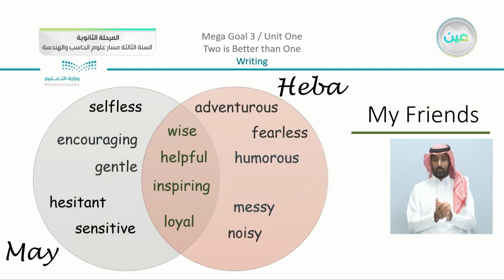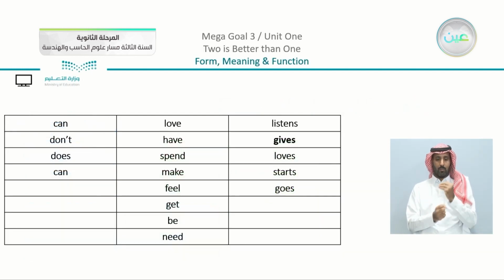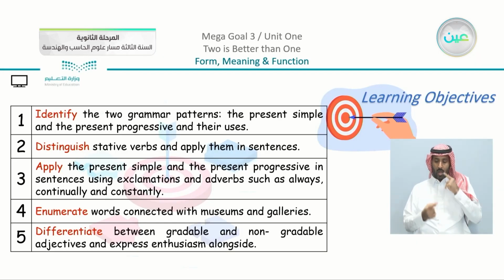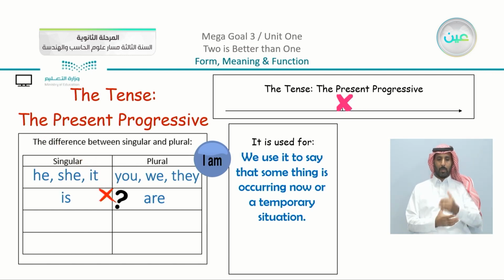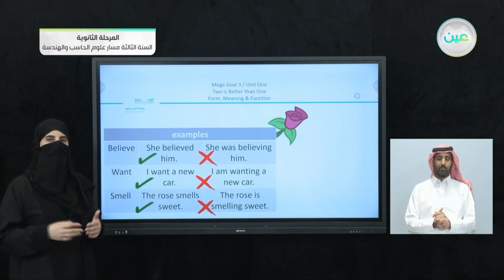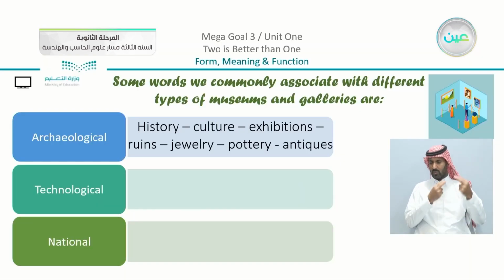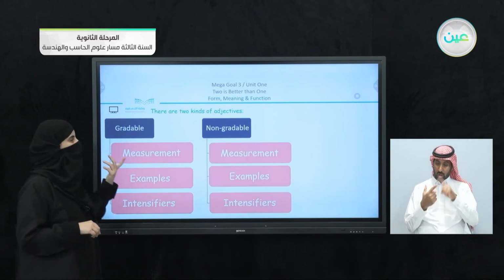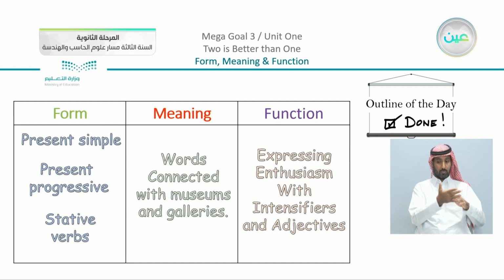"Unit 1 Two Is Better Than One 11. Form, Meaning and Function (pp.16-17) - اللغة الإنجليزية (3)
الحصة الأولى - الثلاثاء - الأسبوع الثالث - المرحلة الثانوية – السنة الثالثة مسار علوم الحاسب والهندسة